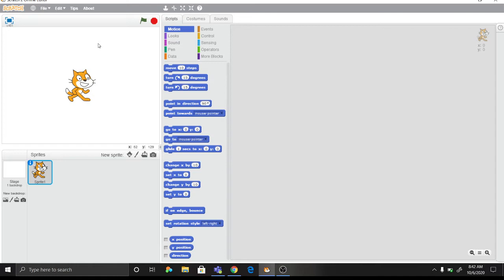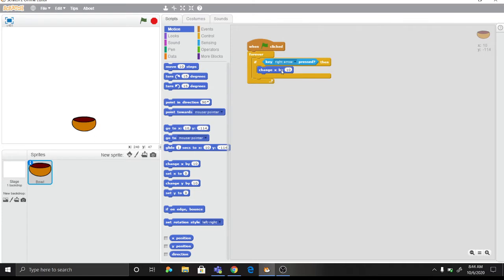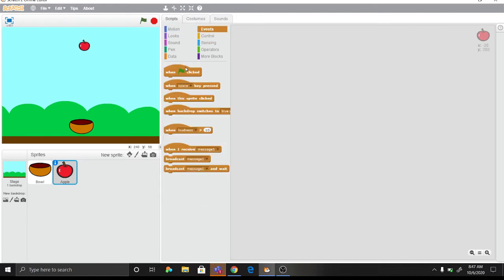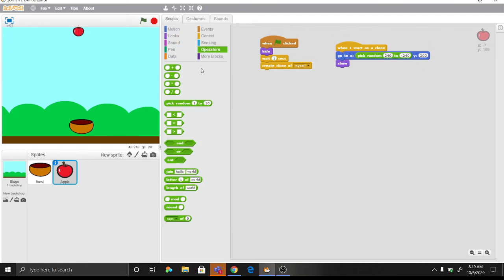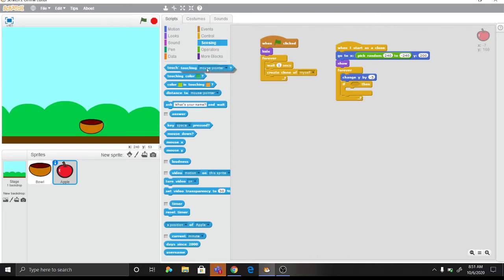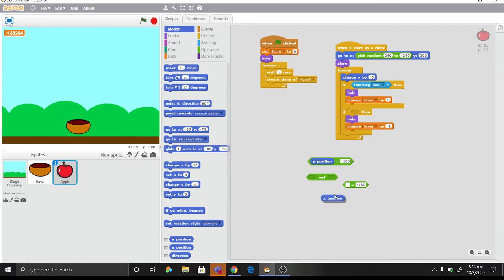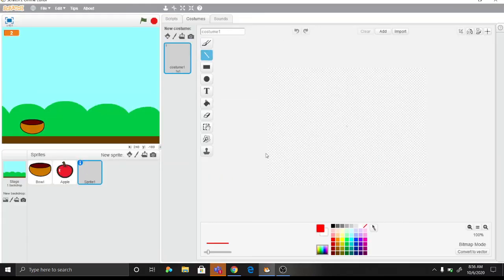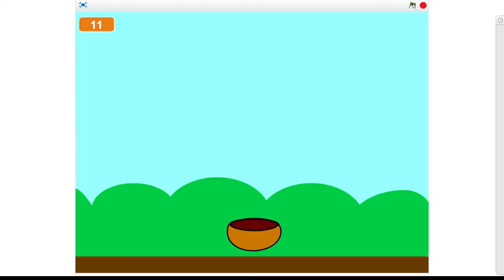Catching Game: Part 1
Hello guys,
In this video I will tell how to make a catching game in Scratch